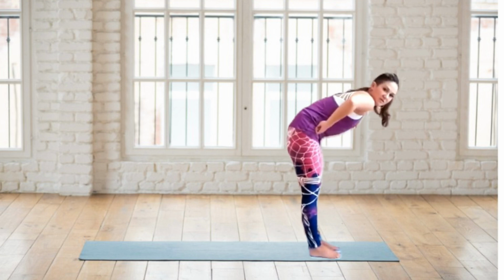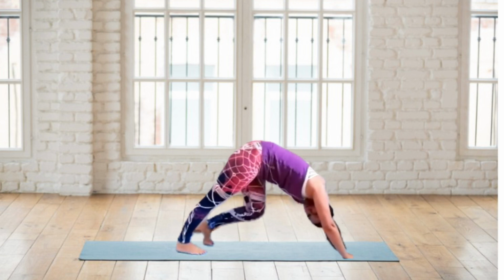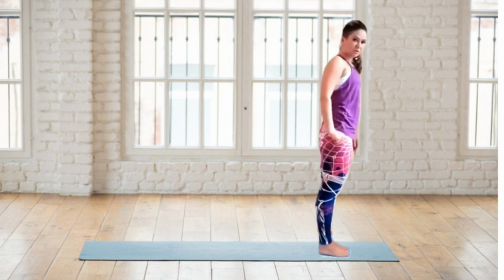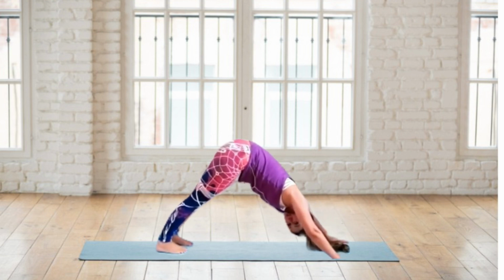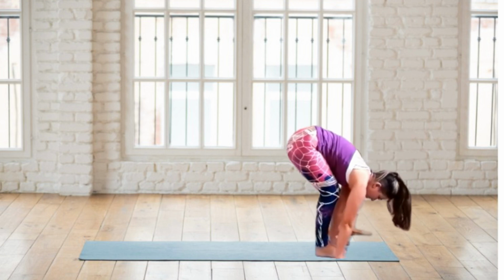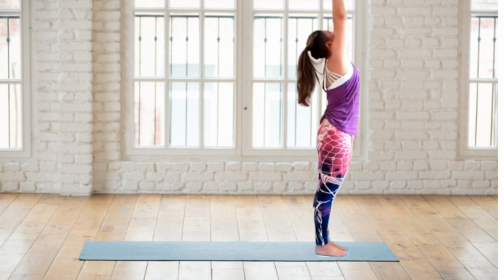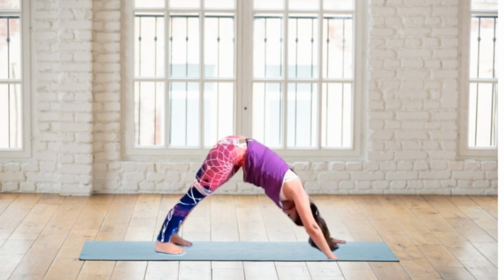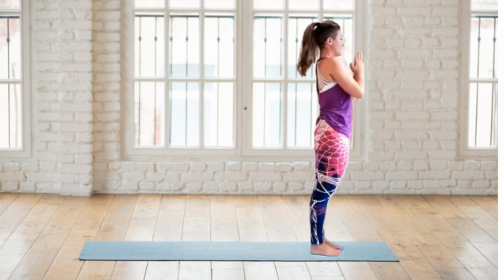12-Minute Sun Salutation Breakdown - A Step-by-Step Guide to Mastering the Flow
This video is a 12-minute sun salutation sequence that will help you get started with yoga. It's perfect for beginners who want to feel strong and powerful while also being able to relax their body.

This video will show you how to do 10-Mins Sun Salutations. This is a 10-minute sun salutation sequence that will help you build strength and flexibility in just 10 minutes.

🧘🏽‍♀️💜FREE WEBINAR REPLAY: Is It Menopause?

🖥FREE Webinar Replay: Are You Ready to Teach Yoga full-time?